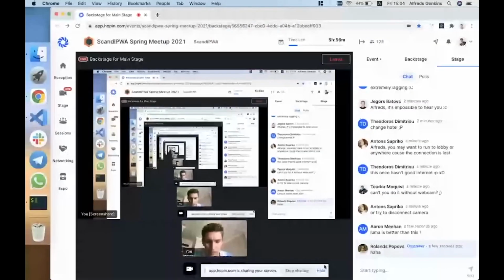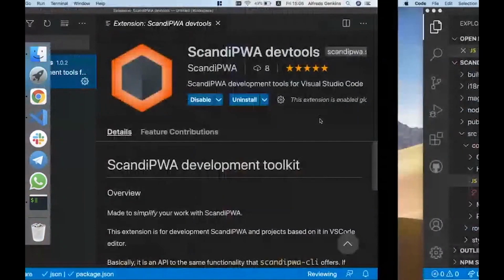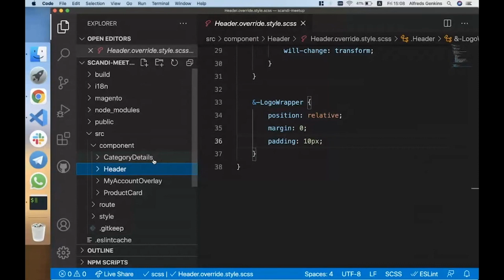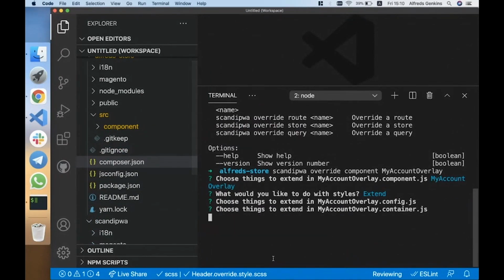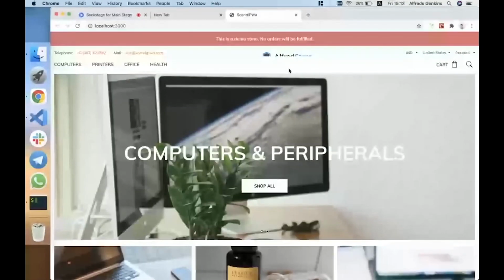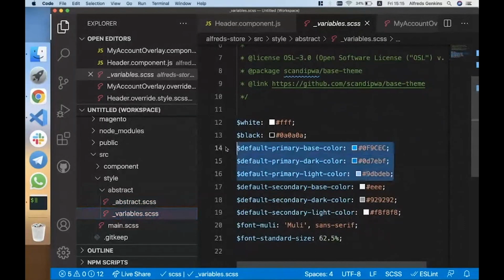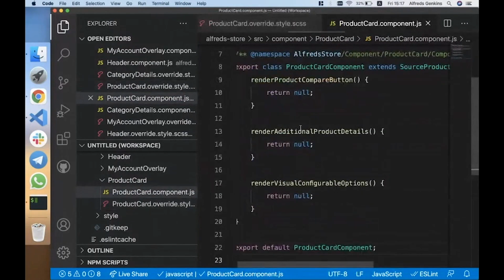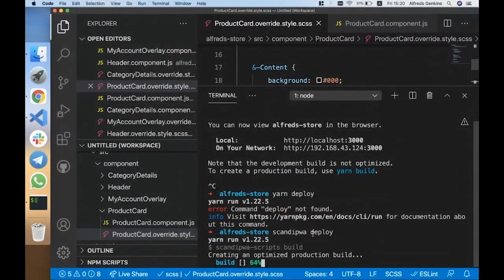Get PWA store for free customized and deployed in 15 minutes- Alfreds Genkins | ScandiPWA Meetup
Alfreds Genkins started coding at the age of 10. This journey got him to the current project ScandiPWA.
Now Alfreds is a Multi-Functional Developer, Speaker and ScandiPWA Creator.

Chapters:

0:00 creating scandipwa-app
16:19 What’s going on in ScandiPWA World
16:25 We got Core team number 1 and number 2
25:34 The largest advantage we have is extensibility and amount of features

ScandiPWA is an open-source Magento 2 PWA theme used by brands like Puma, enterprise-level businesses, and hundreds of other merchants. Supported by more than 100 partner agencies and 5000 community members.